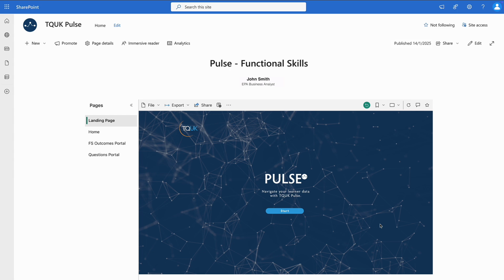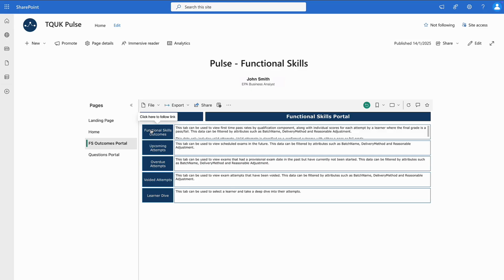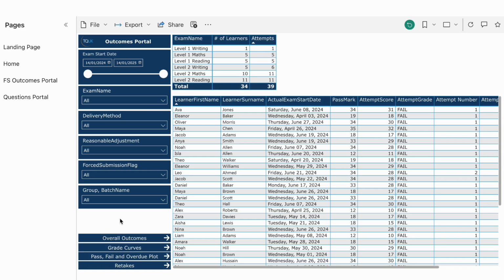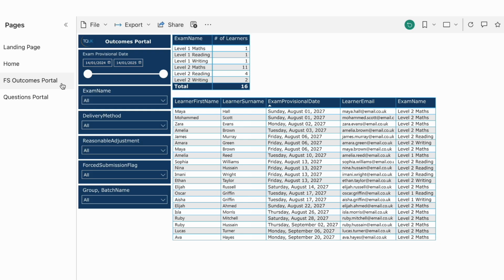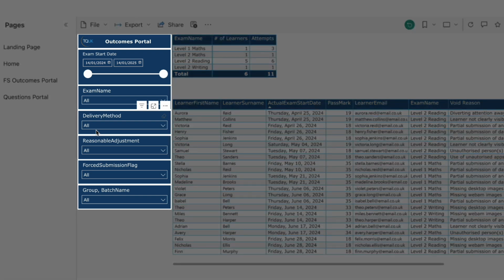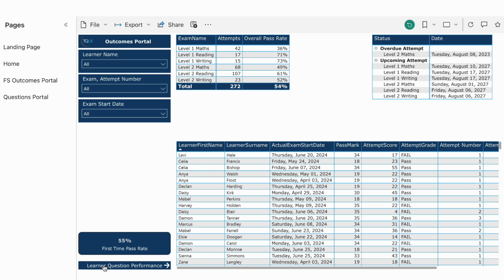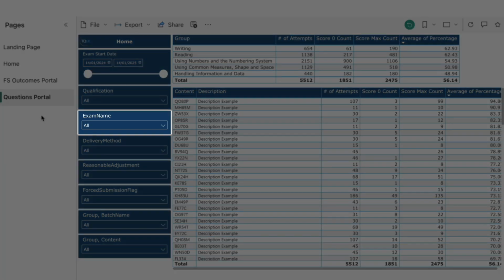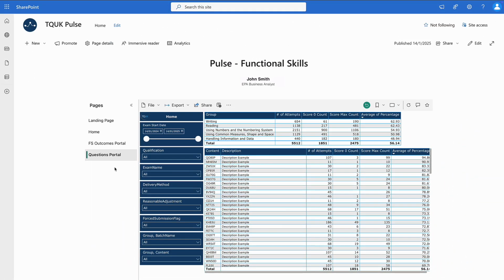Using Pulse for Functional Skills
Welcome to Training Qualifications UK! In this demo, we guide you through using Pulse for managing Functional Skills. This walkthrough covers dashboards, outcomes, attempts, retakes, and learner data, providing essential insights to support your delivery.

Learn how to navigate each section, apply filters, and use the data to enhance outcomes for your learners.

If you have any questions or need further assistance, our support team is here to help.

00:00:00 - Pulse Overview
00:00:32 - Introduction to Pulse for Functional Skills
00:00:57 - Outcomes Portal Breakdown
00:05:52 - Questions Portal Insights
00:07:10 - Contact Us
00:07:29 - Stay Connected: Subscribe to Our Channel